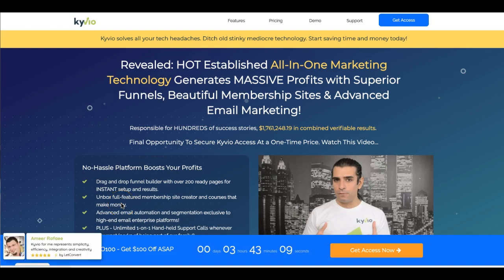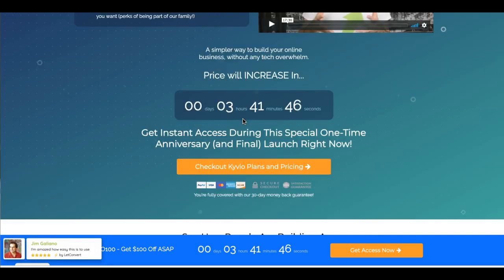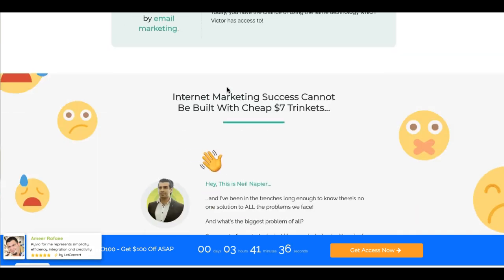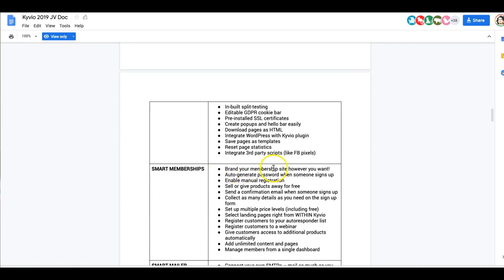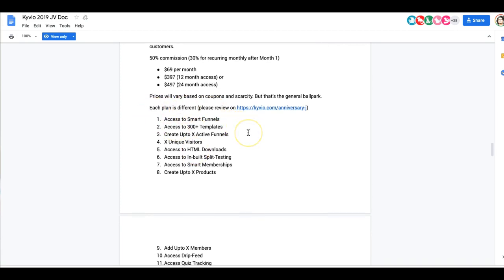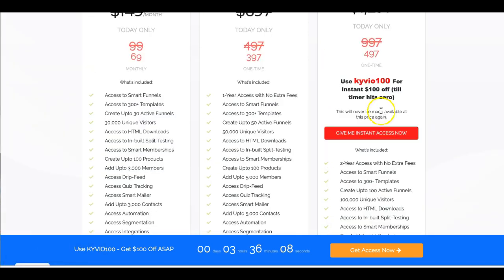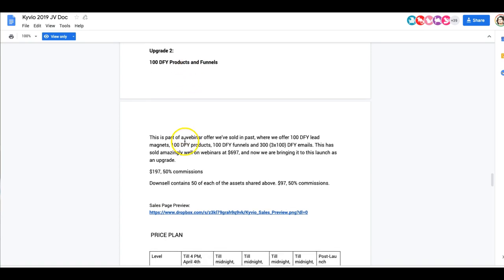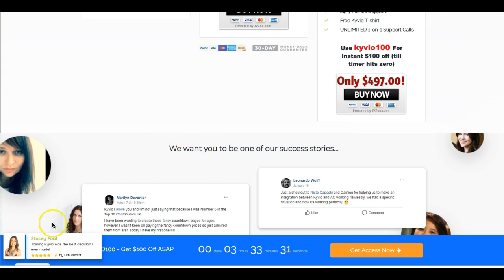Kyvio Review and Bonuses